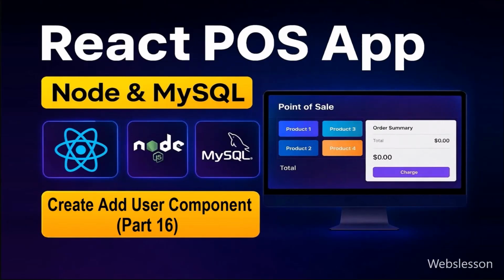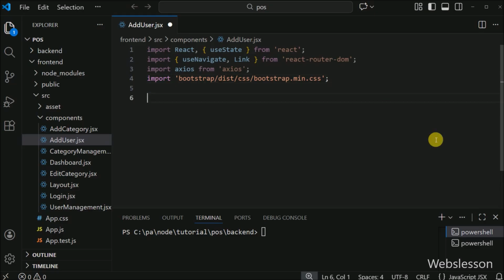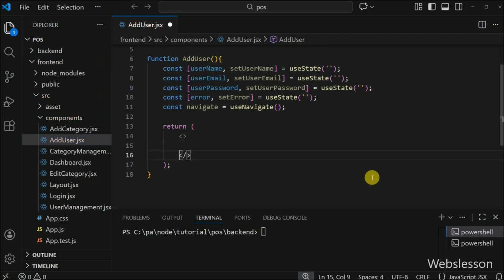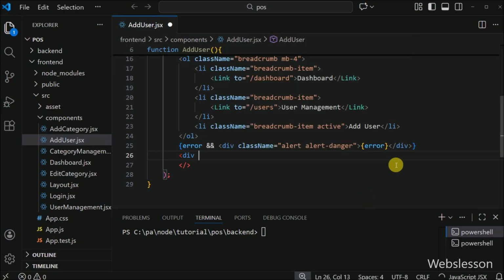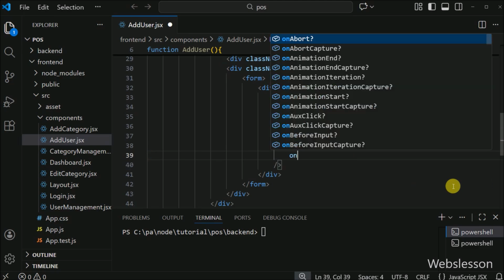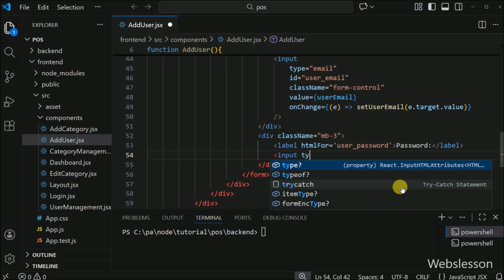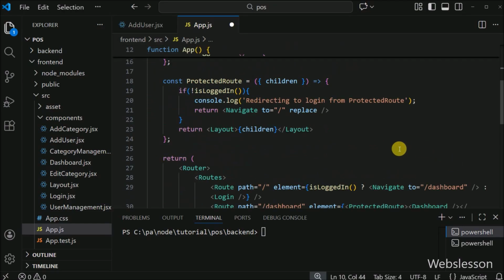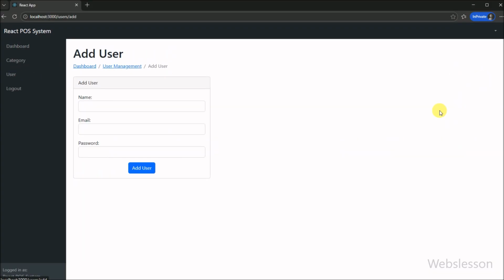React POS App - Create Add User Component (Part 16)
In this React POS App tutorial (Part 16), we will build an Add User Component in our React Point of Sale System. This feature is an important part of any real-world Point of Sale system because it allows administrators to manage staff accounts, cashiers, and system users inside the application.

We will create a new React component called AddUser.jsx and design a clean form using Bootstrap 5. In this component, we will use React Hooks (useState) to manage form input fields such as name, email, and password. We will also implement proper navigation using React Router DOM, including Link for breadcrumb navigation and useNavigate for redirecting users after successful form actions.

Additionally, we will prepare the component for backend integration using Axios, which will later be used to send a POST request to our Node.js Express REST API with authentication support. This tutorial is part of our full React JS + Node JS + MySQL POS (Point of Sale) System project, making it a perfect hands-on learning video for beginners and intermediate developers.

By the end of this video, your POS system will have a fully working Add User UI page, connected through routing, and accessible from the User Management section.